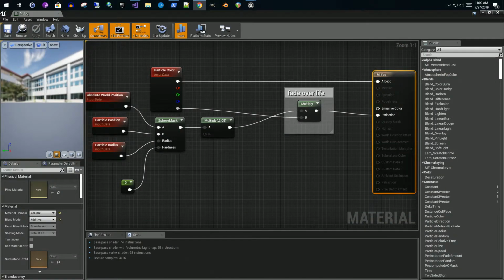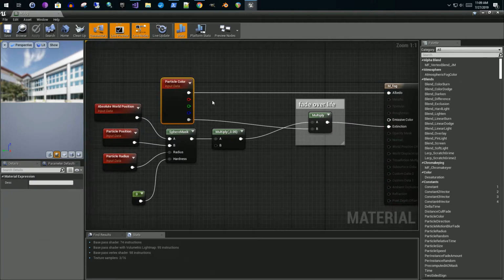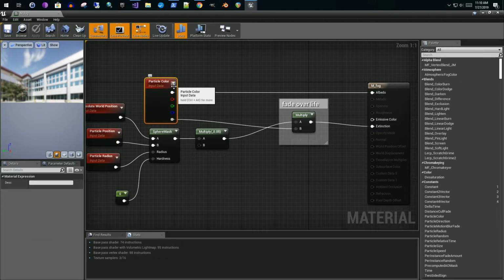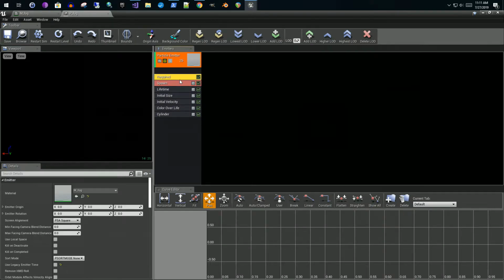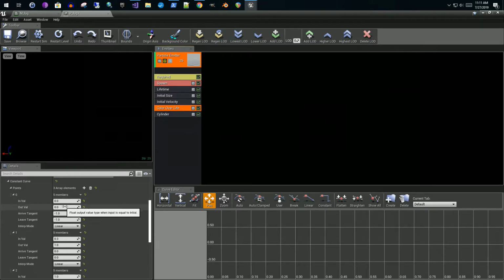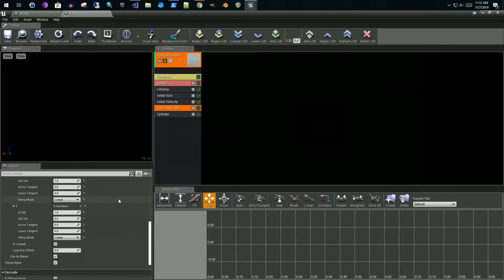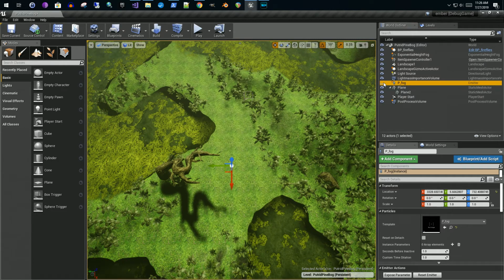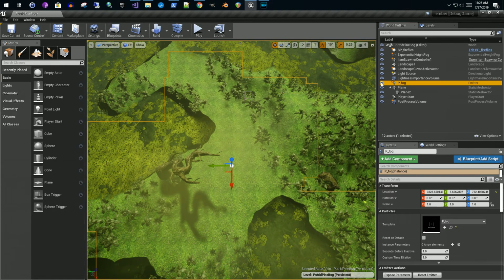Volumetric Fog Particle System Tip (Color and Fade In/Out)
See Epic's Sjoerd De Jong